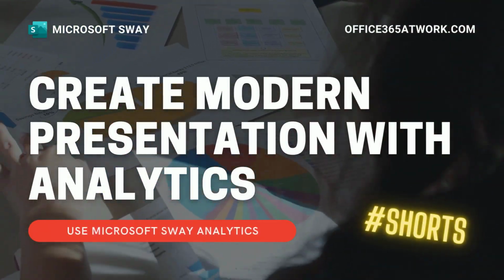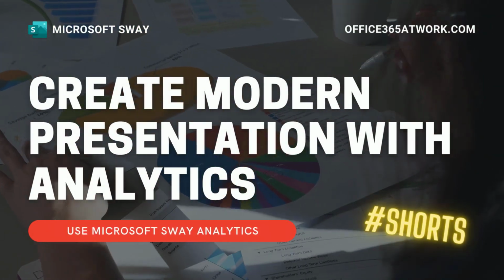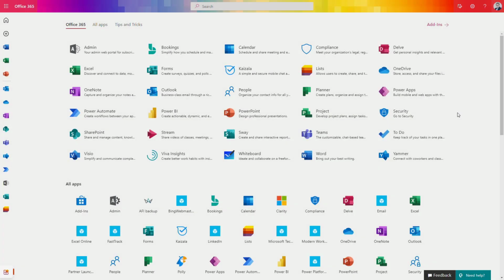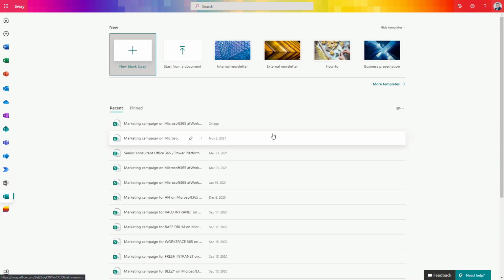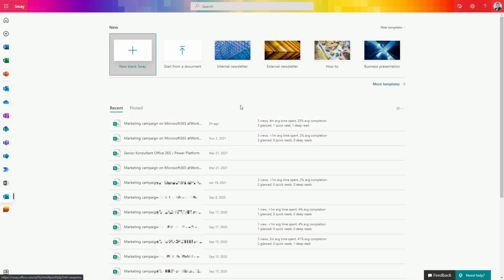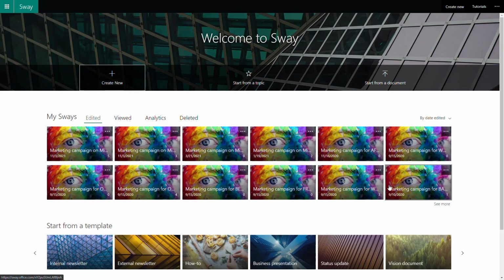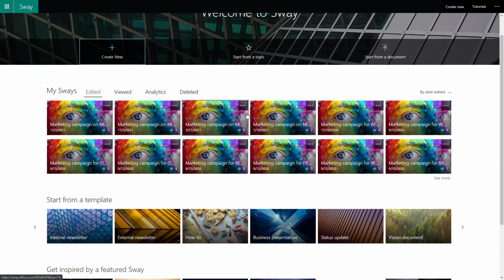Microsoft Sway - build modern presentations and analyze how people are reading it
Learn how to use Microsoft Sway to prepare offers, proposals, or cold mailing content and track how people read your offers. This is a super simple solution that could help you categorize your sales leads using the Microsoft Sway app.

- this is a short 2-3 minutes format where I will present one useful functionality in Office 365.

⏰ Timestamps
00:00 - Title
00:08 - How Microsoft Sway works
01:41 - Analytics behind Microsoft Sway
02:49 - Outro